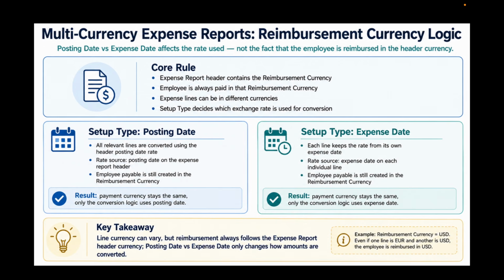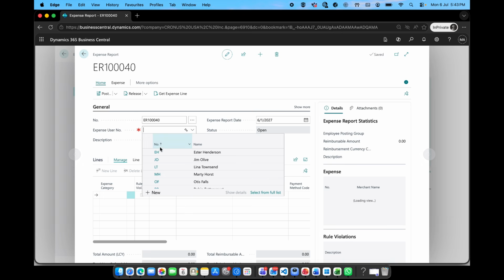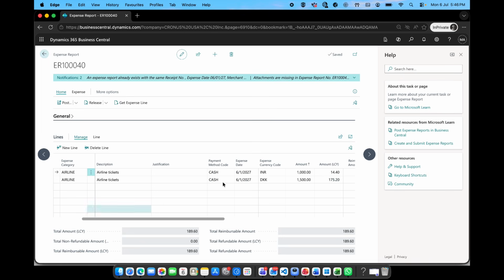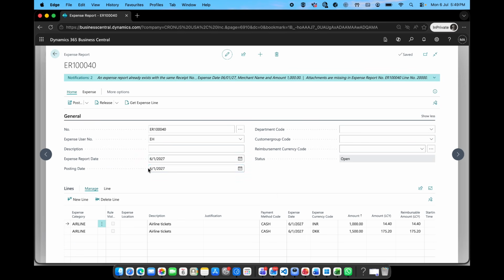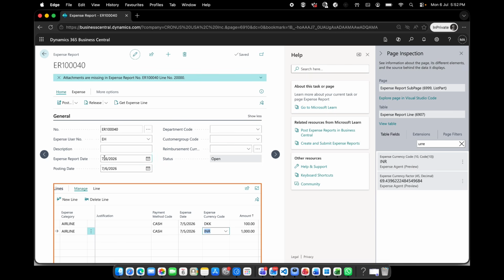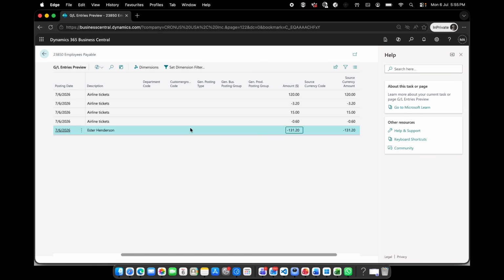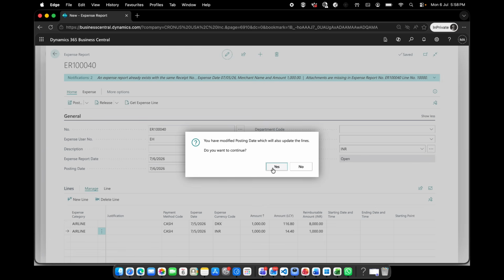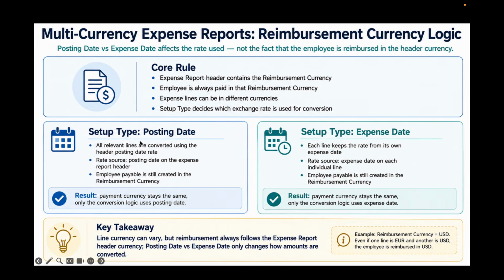Expense Management: Handling Multi-Currency Expense Reports in Business Central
In this video, we look at how multi-currency handling works in Expense Reports in Dynamics 365 Business Central.

One important point to understand is that the Expense Report header contains the **Reimbursement Currency**. This means the employee is reimbursed based on the currency selected on the Expense Report header, even if the individual expense lines are entered in different currencies.

The setup then decides which exchange rate is used for conversion:

* **Posting Date**: foreign-currency expense lines are converted using the posting date rate from the Expense Report header.
* **Expense Date**: each expense line keeps the exchange rate from its own expense date.

So, the line currency can vary, but the reimbursement always follows the Expense Report header currency. The difference between Posting Date and Expense Date is mainly about **which exchange rate is used for conversion**.

Covered in this video:

* Reimbursement Currency on the Expense Report header
* How expense lines can use different currencies
* Difference between Posting Date and Expense Date setup
* How exchange rates are applied
* How employee reimbursement currency is decided
* Practical multi-currency expense report scenario